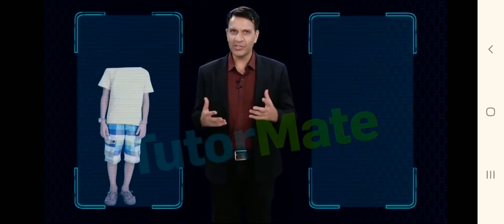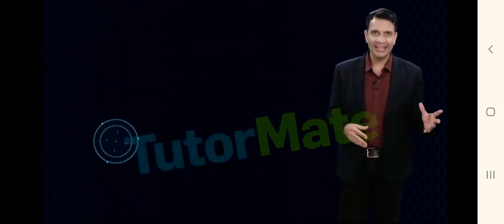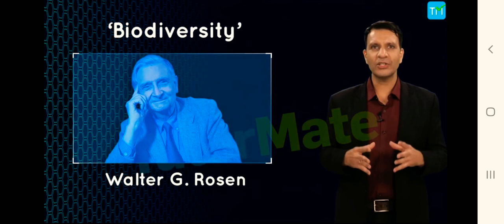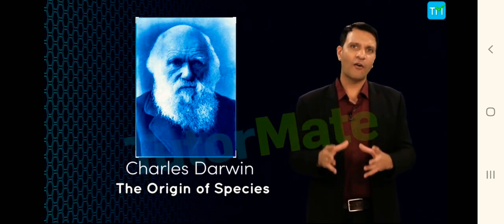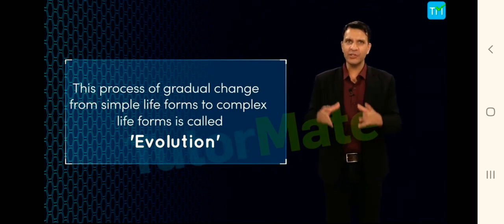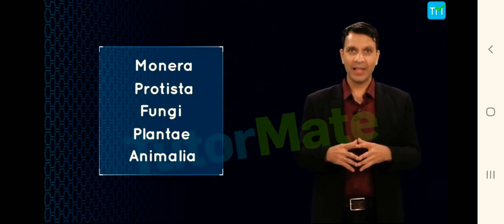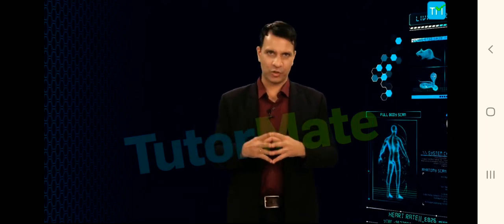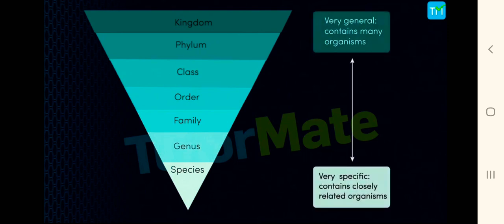class 9 Science chapter 7(Diversity in living Organisms)Basics and animated.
class 9 Science chapter 7(Diversity in living Organisms)

animated video lectures.

animated video lectures.
animated video lectures.
animated video lectures.